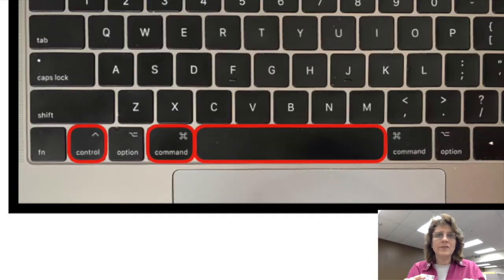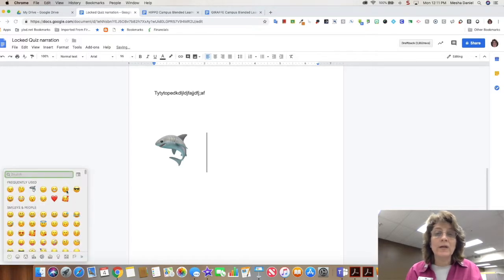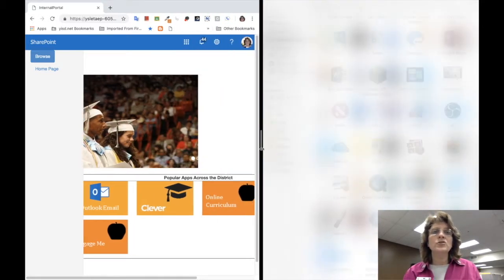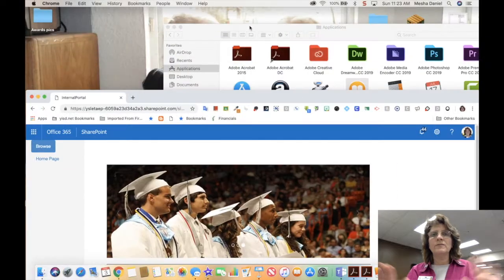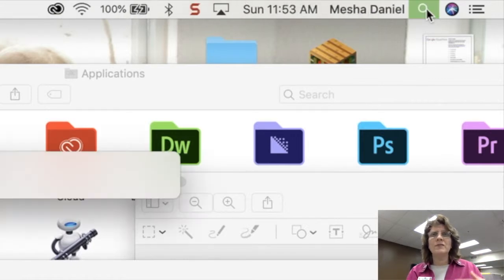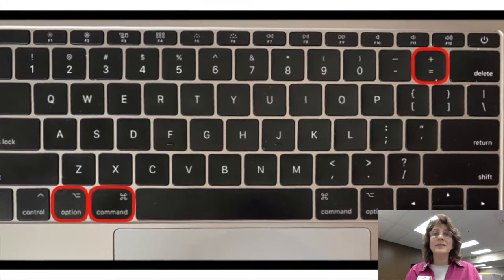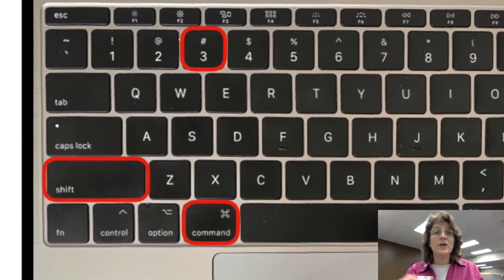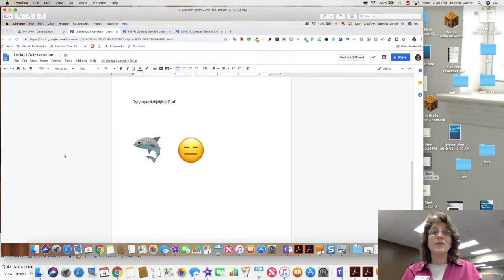Mac Tips and Tricks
This video demonstrates some of the useful tips and tricks that a Mac has to offer to new Mac users